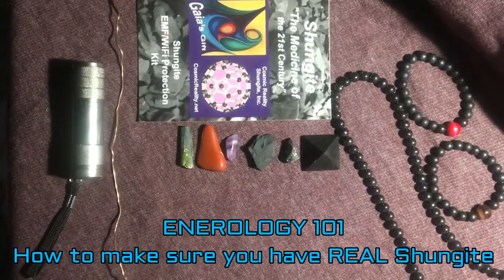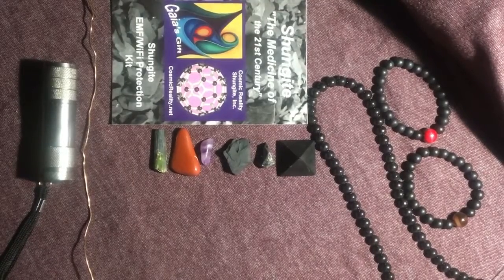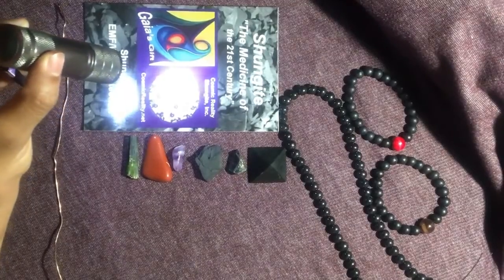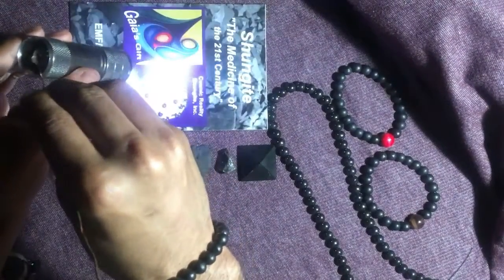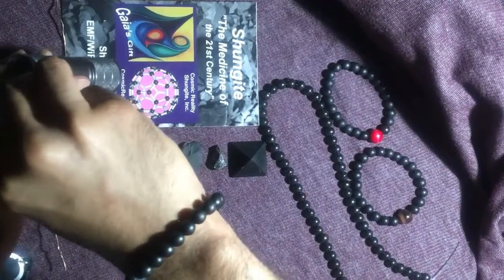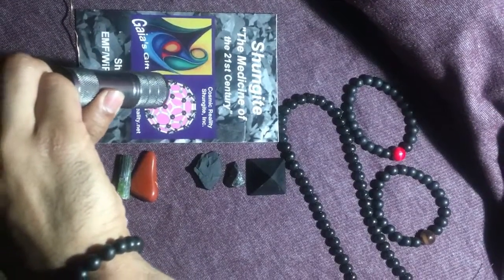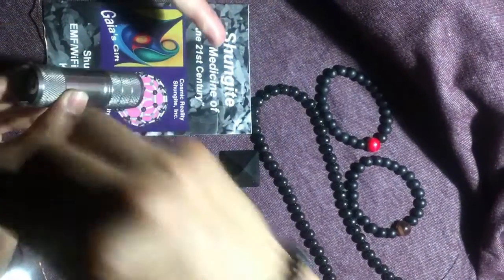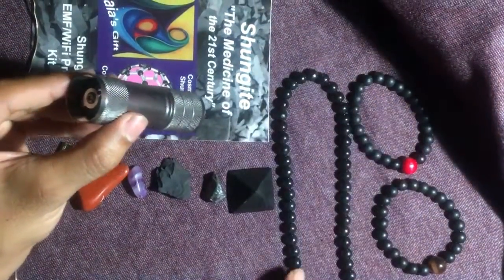ENEROLOGY 101 SHUNGITE REAL OR FAKE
There is only one Shungite source in the world. It is the Zazhoginsky Shungite deposits in the western Republic of Karelia, near the eastern border of Finland. There are, however, many different beads, geometric shaped or sculptured pieces and even coal/carbon nuggets sold as Shungite that are simply fake. This video demonstrates how to test for real Shungite by using a flashlight.

The video is a production of Cosmic Reality Shungite, Inc., a 501(c)3 Non-profit Florida Corporation. Narrated by Nancy Hopkins, performed by Harley Souza, filmed by Stephanie Dietz and produced by Gaia.